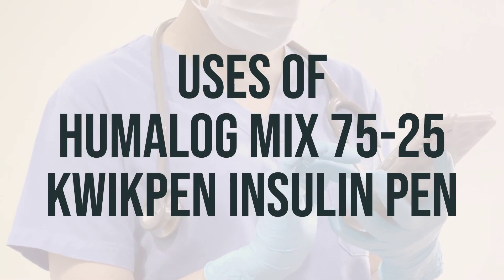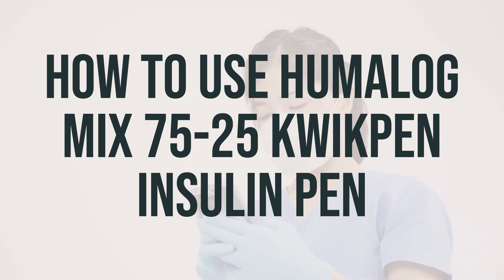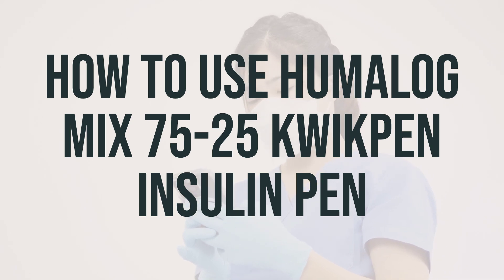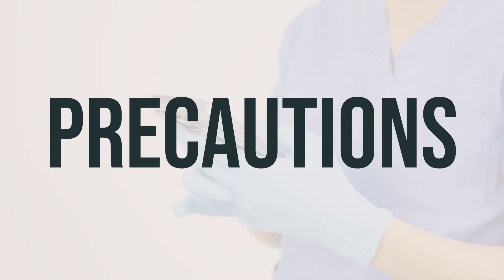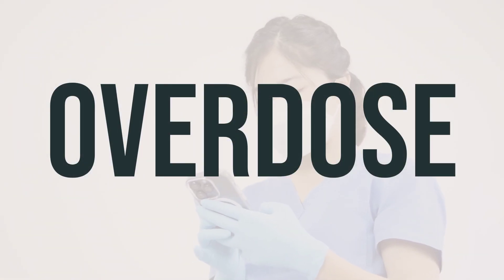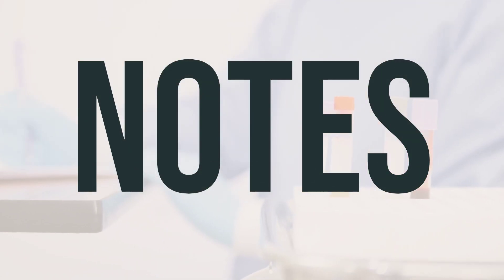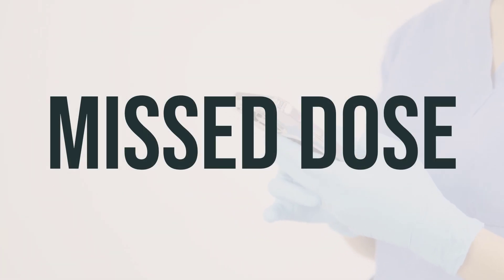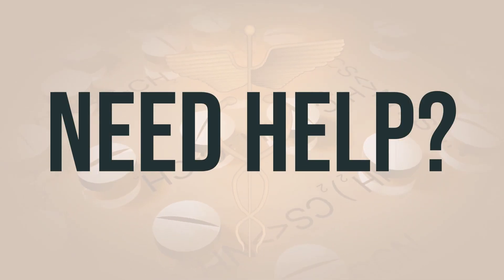How to use Humalog Mix 75-25 Kwikpen Insulin Pen - Explain Uses,Side Effects,Interactions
Humalog Mix 75-25 Kwikpen insulin pen is used with a proper diet and exercise program to control high blood sugar in people with diabetes. This product contains two man-made insulins: intermediate-acting insulin lispro protamine and rapid-acting insulin lispro. It starts working faster and lasts longer than regular insulin. Insulin is a natural substance that helps the body use sugar from the diet. It replaces the insulin that your body no longer produces, lowering your blood sugar. Controlling high blood sugar helps prevent kidney damage, blindness, nerve problems, loss of limbs, and sexual function problems. Proper control of diabetes may also lessen your risk of a heart attack or stroke. The dosage and timing of Humalog Mix 75-25 Kwikpen insulin pen will depend on your medical condition and response to treatment. It is important to follow your doctor's instructions carefully.
7f42